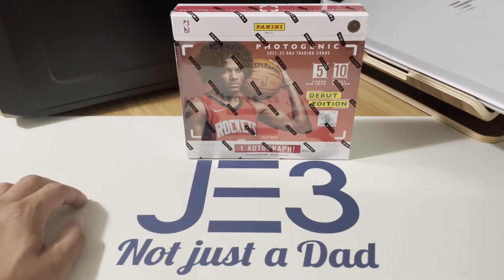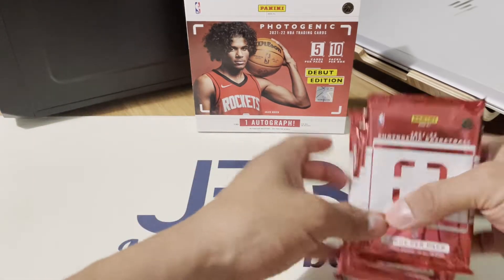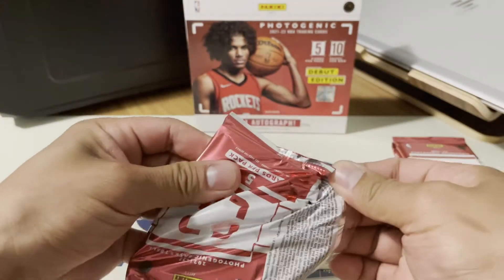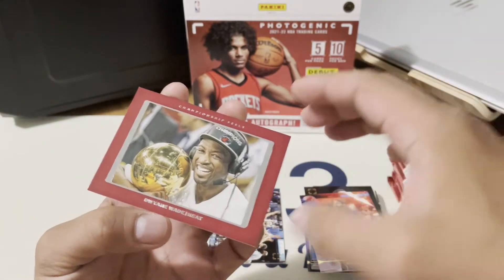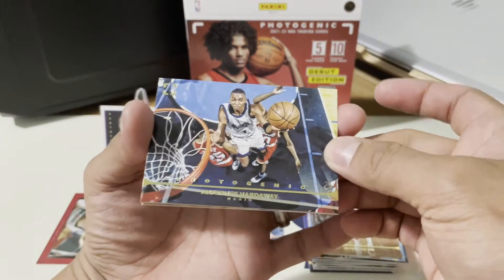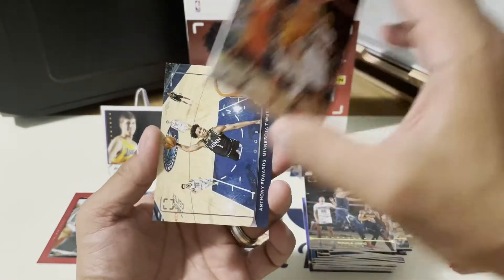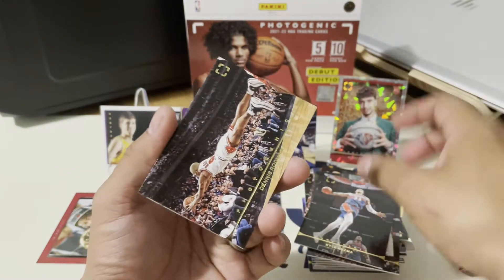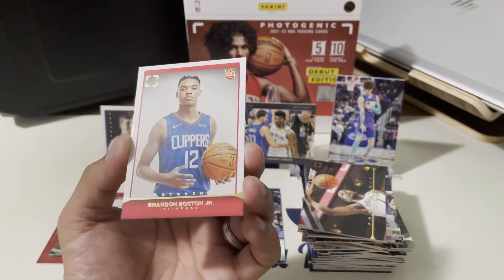FIRST LOOK!!! PHOTOGENIC 2021 2022 NBA TRADING CARDS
The debut edition of 2021-22 PhotoGenic Basketball is a photo-driven program featuring some of the most exciting and unique photography from today’s NBA rookies and stars, as well as the all-time greats!